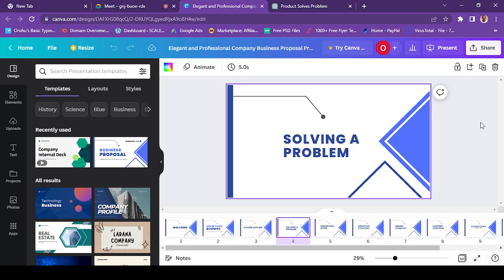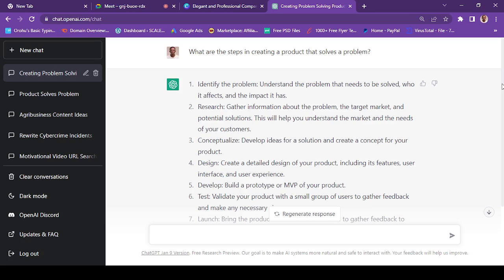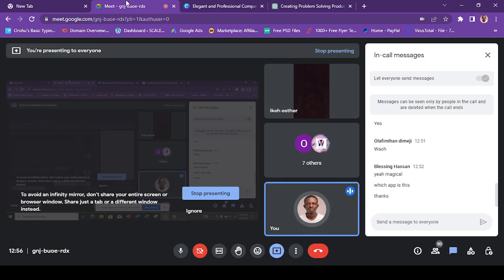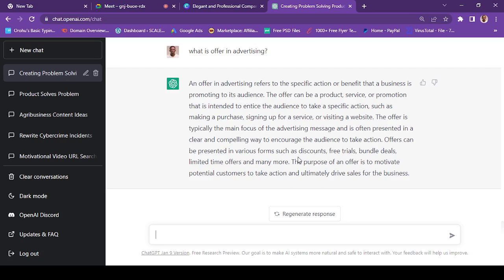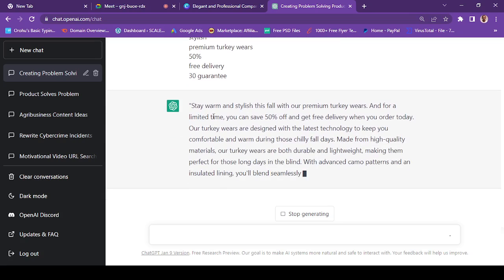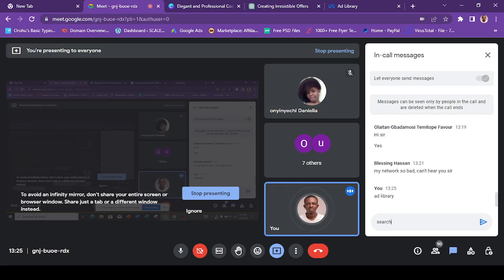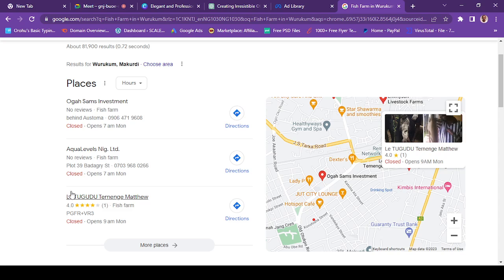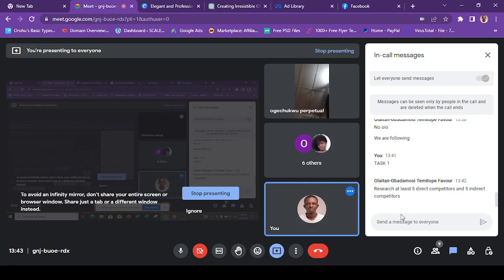Grow your Business Online (Part 2)